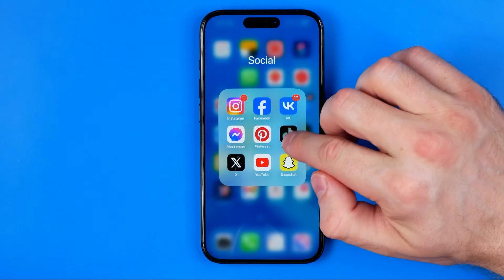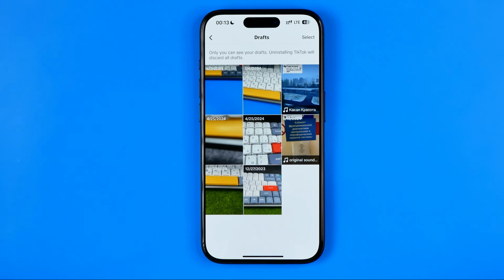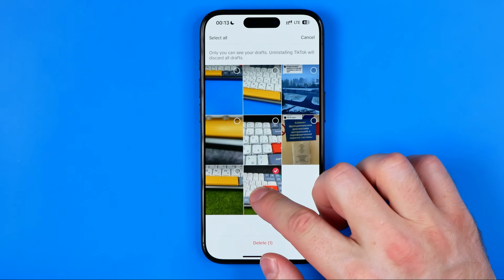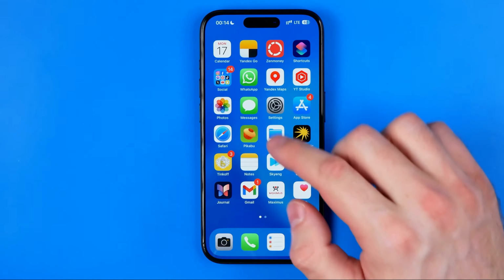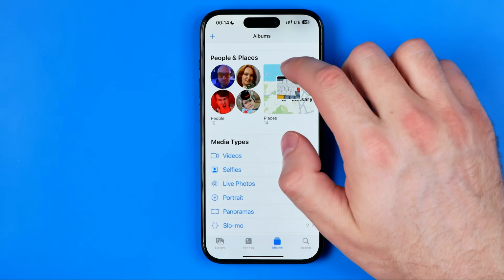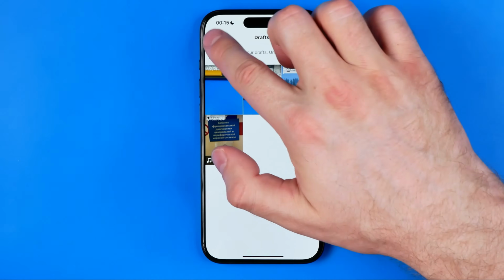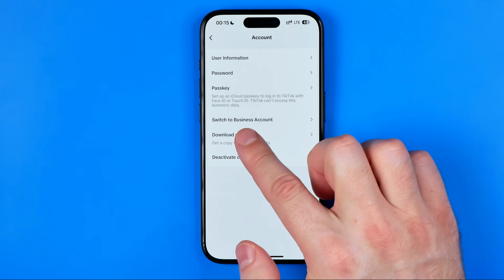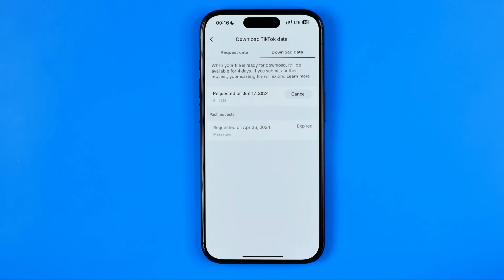How to Recover Deleted Draft Video on Tiktok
Here's how to recover tiktok draft videos! In this video I will show you how to recover tiktok deleted draft video. Be sure to watch the video to the very end. You will learn how to recovery tiktok draft video. That's easy and simple to do!